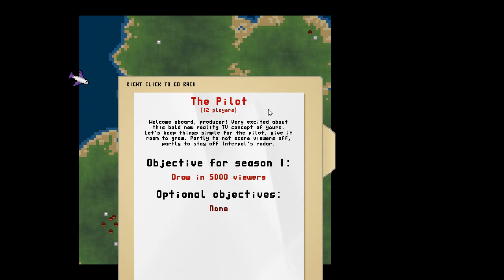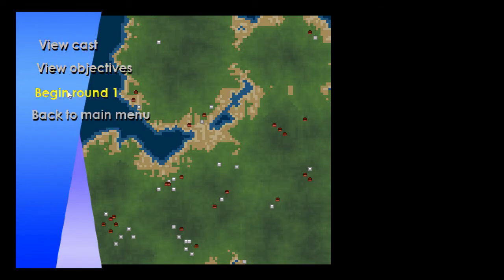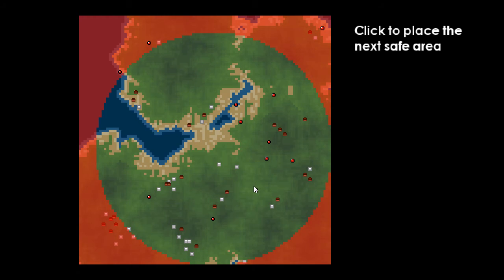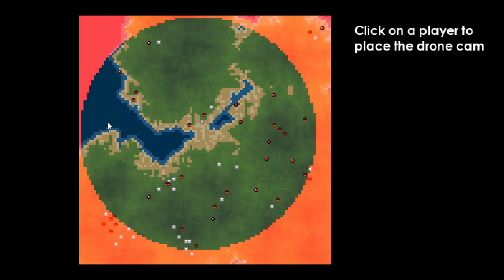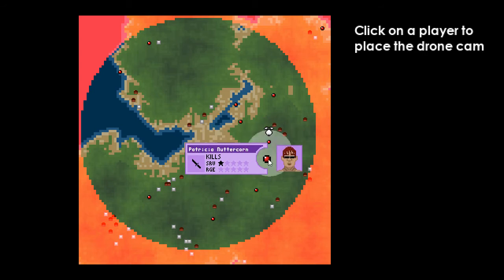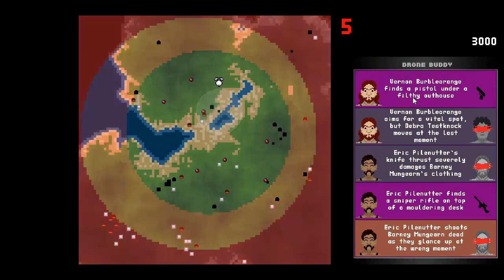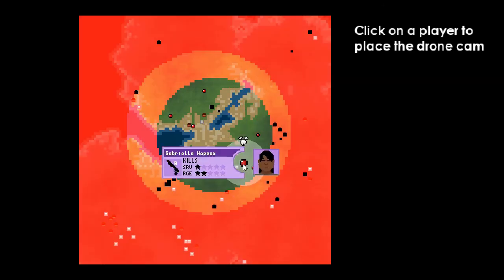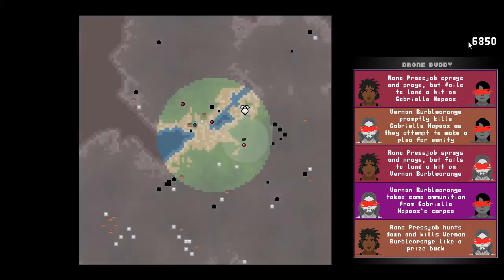BRTV from Yahtzee's Dev Diary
I get round to playing the second game in Yahtzee's Dev Diary series, and I am wondering what I have let myself in for.

Comment, let me know what I got wrong, what I did right, and what else I should do.